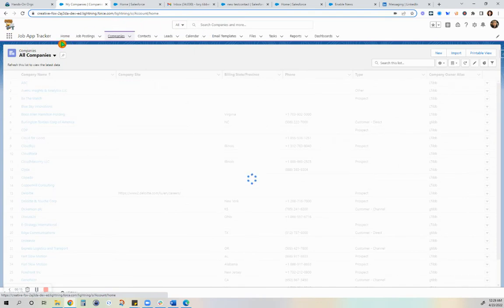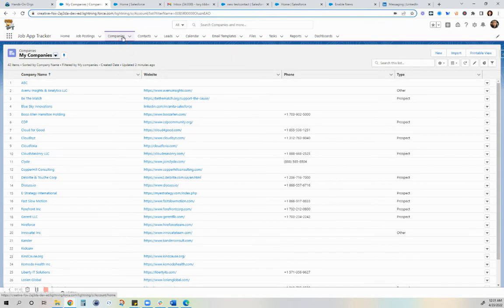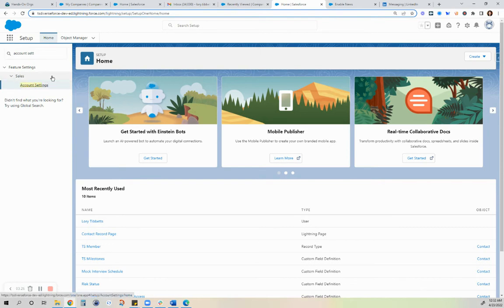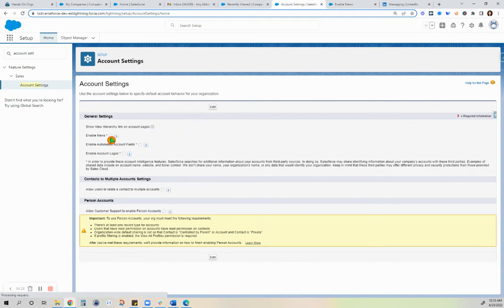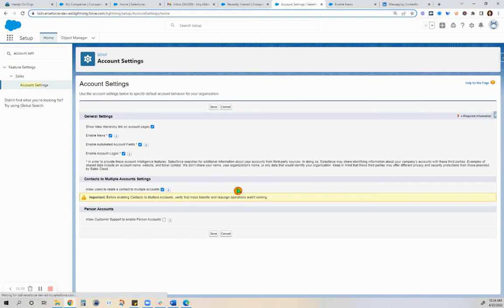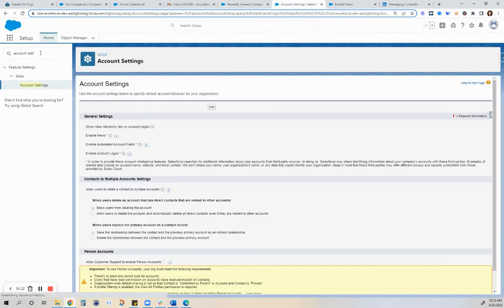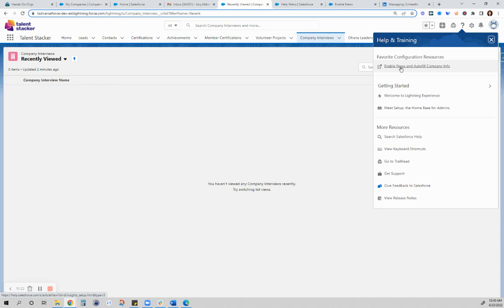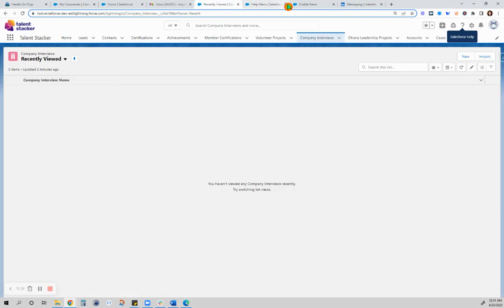How to Autofill Company Info When Creating a New Account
This tutorial will help you make it quicker to enter a new Account by enabling a feature that will (1) suggest a list of US companies based on the first 2  letters you typed in the Account/Company Name field, (2) auto-populate the fields of website, phone and address (if any) of the company you picked from the list, and (3) enable News feed in the record page of that account (very helpful in job application tracker!).

Bonus, although this part was slow, is how you can save your resource page to configure this feature by enabling you to customize your Salesforce Help link (that question mark between the Trailhead icon and the gear setup icon).